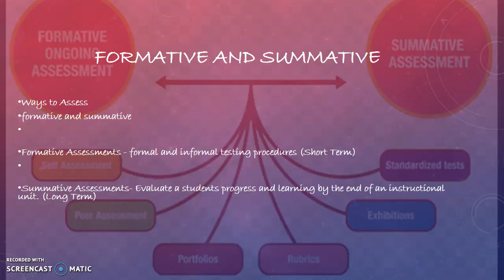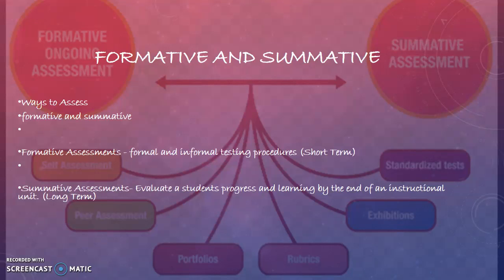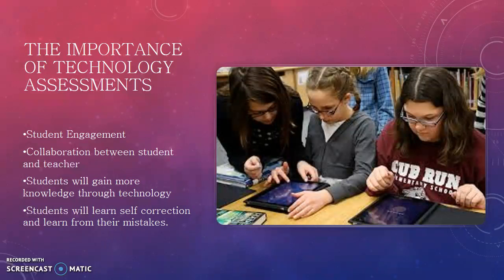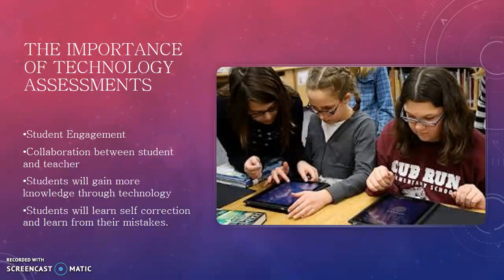Technology in the Classroom